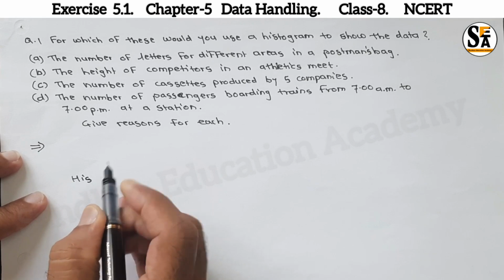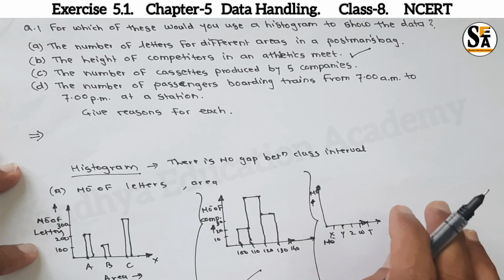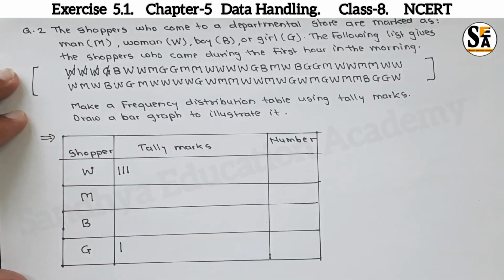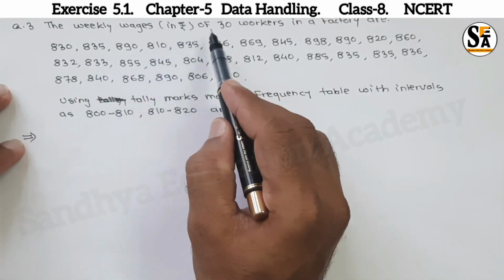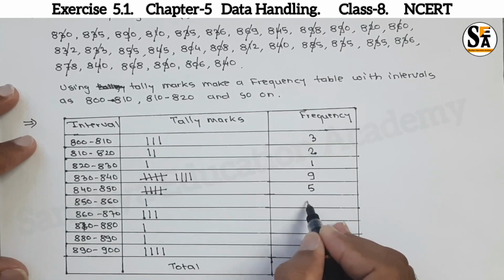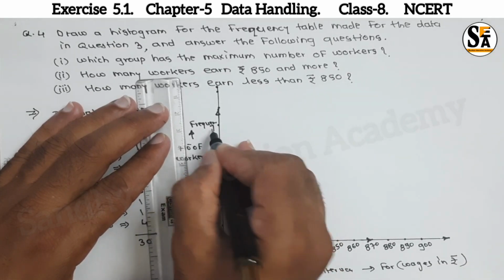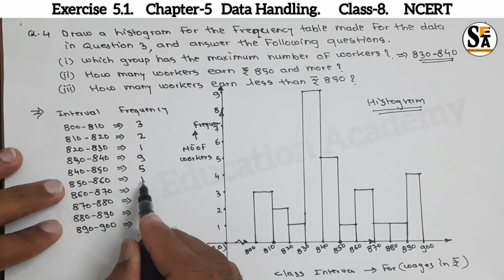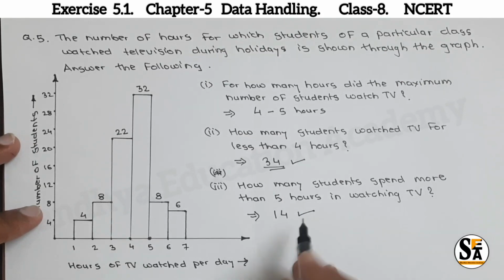Data Handling | Exercise 5.1 | Chapter 5 | class 8 | Mathematics | CBSE board | ncert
our channel, this will encourage us to make many and different educational videos which will make it easy for you to learn many new things. This channel is made for parents/ teachers/ students who need guidance.